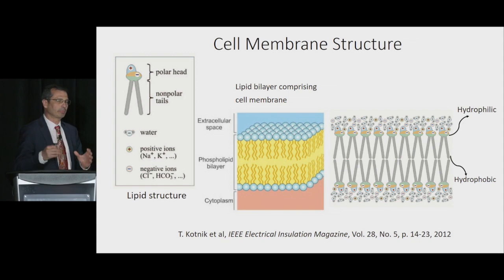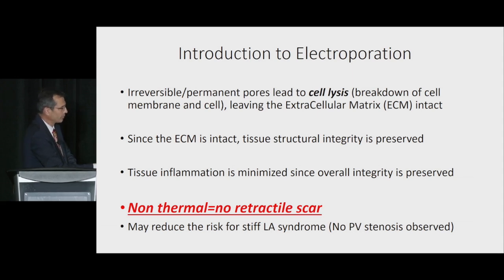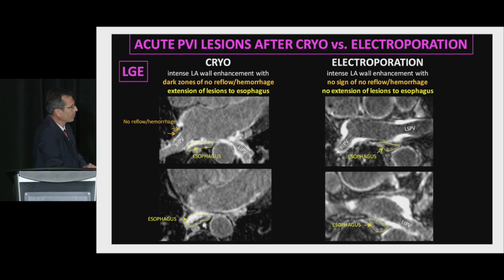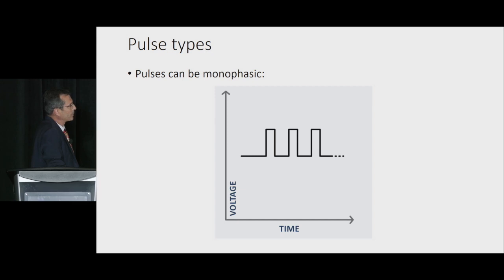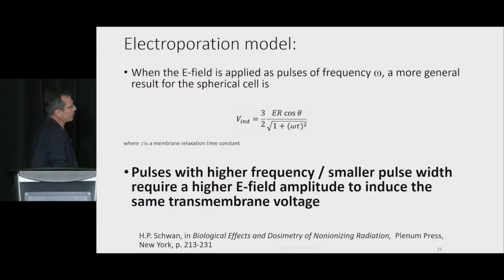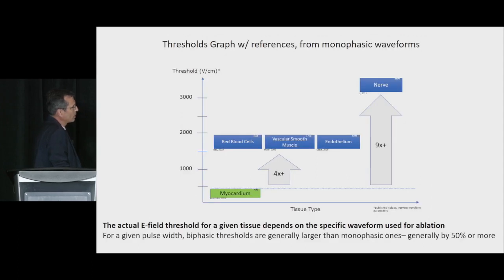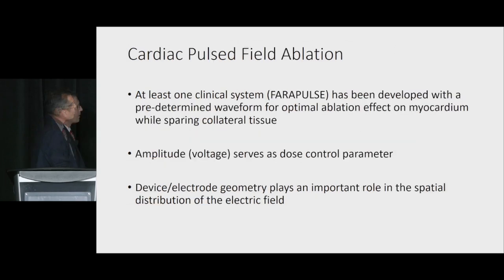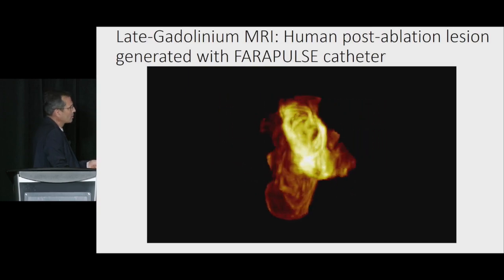fundamentos de electroporación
fundamentos de electroporación irreversible en ablación de arrtimias cardicas